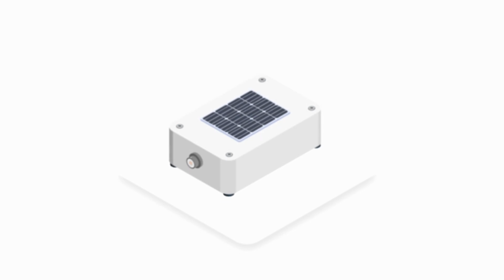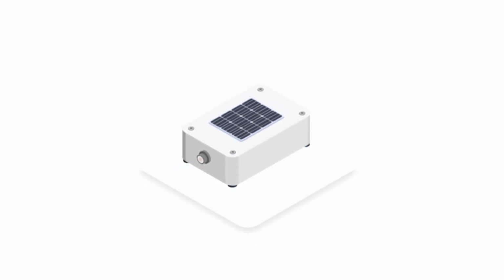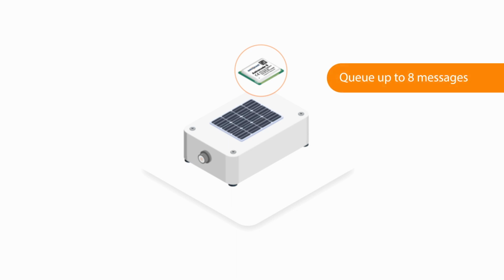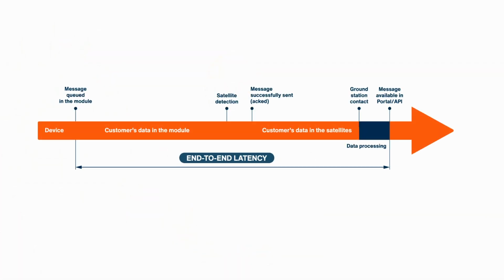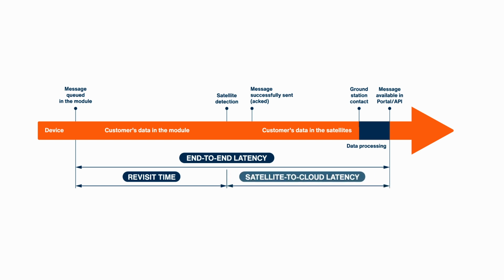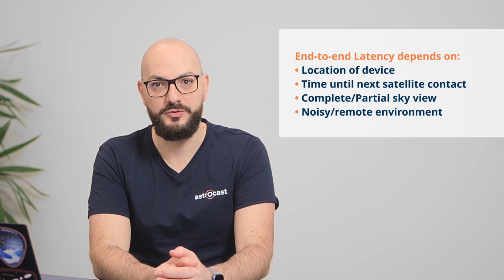Astrocast 101 - Constellation and Service Latency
Welcome to "Astrocast 101", a series of videos to help you connect your IoT solution to the Astrocast IoT network and guide you through the Astrocast suite of products and services.

In this video, we will deep-dive into the Astrocast satellite constellation, what are satellite passes, the data journey through the Astrocast network and latency.

0:00 - Intro
0:29 – The Astrocast satellite constellation
1:29 – What are satellite passes ?
3:00 – What’s the satellite data journey?
4:00 – What is the latency?

ℹ️ USEFUL LINKS
For more technical information and documentation, please visit:

➡️ Get in touch with our experts to take your IoT strategy further with Astrocast